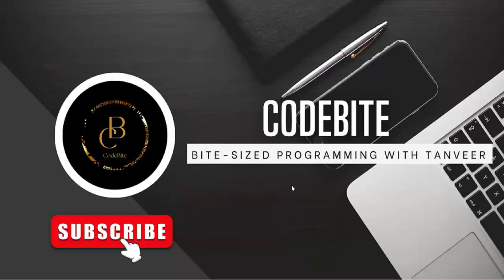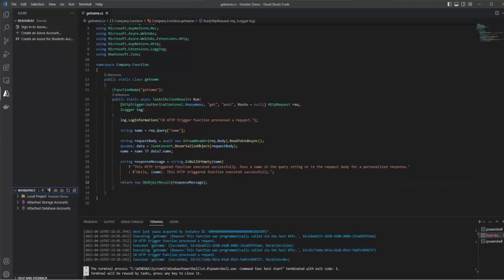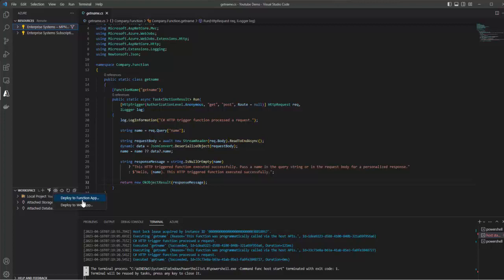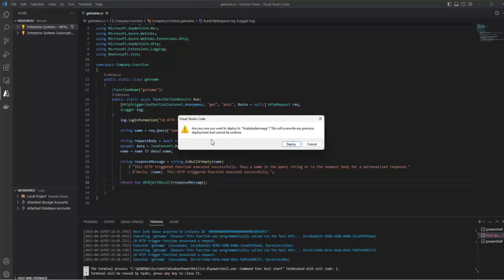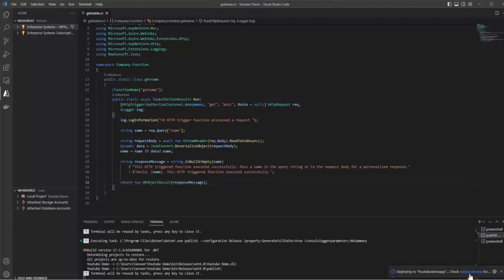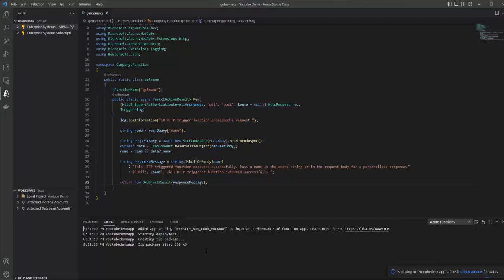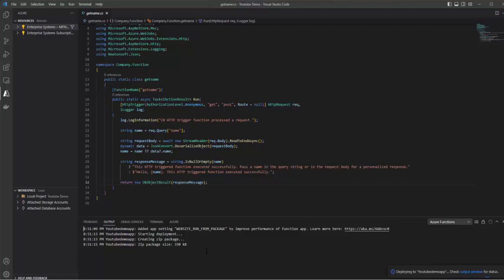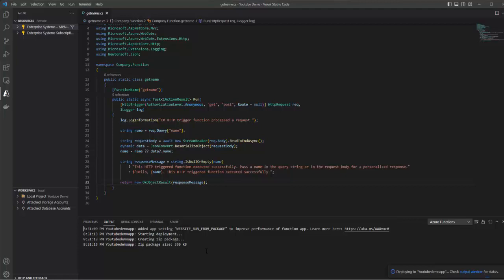4. Deploy Your First Azure Function Using VS Code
This YouTube video provides a step-by-step tutorial on how to deploy your first Azure Function using Visual Studio Code (VS Code). The video starts by introducing Azure Functions and their benefits, such as easy scalability and cost savings. It then guides the viewers through the process of setting up an Azure account, creating a function app, and installing the necessary tools in VS Code.

The video covers how to create a basic HTTP trigger function using C# and how to test it locally. It also explains how to publish the function to Azure, configure the function's settings, and monitor its execution using the Azure portal.

Throughout the video, the presenter provides helpful tips and explanations to ensure that viewers can follow along easily. The video is ideal for developers who are new to Azure Functions and want to learn how to deploy their first function using VS Code.